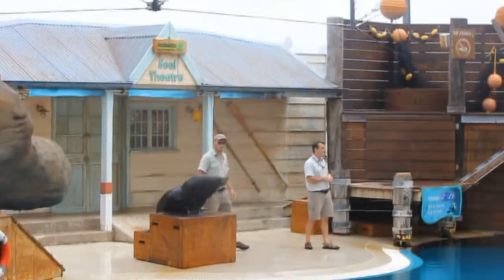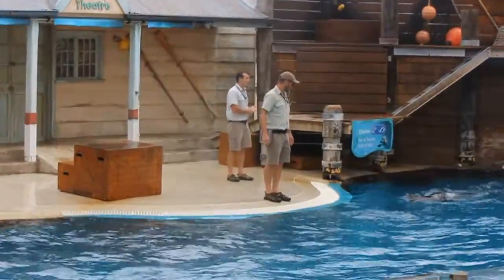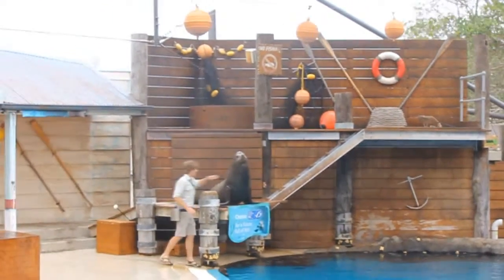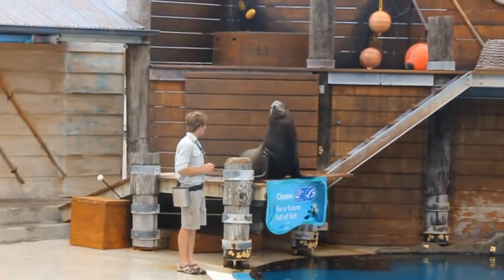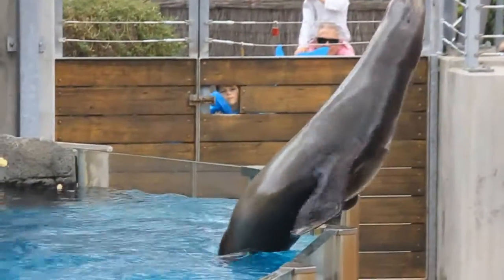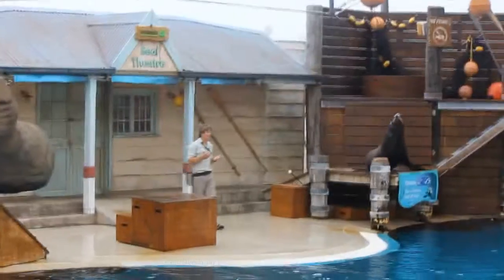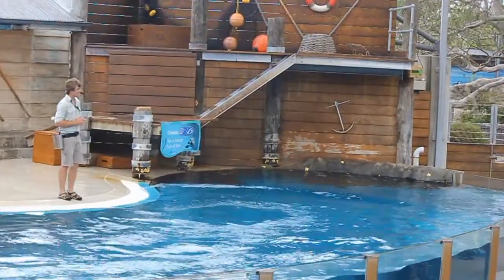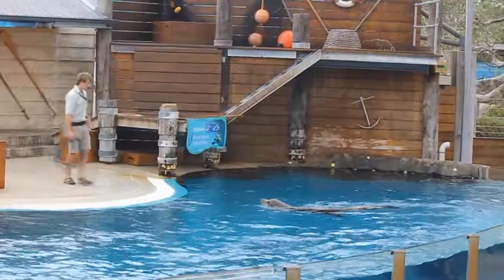Taronga Zoo Seal Show Part One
Another one of our videos from our Sydney Trip.
Part 2 will be out next Wednesday